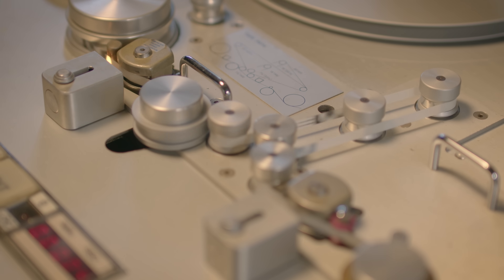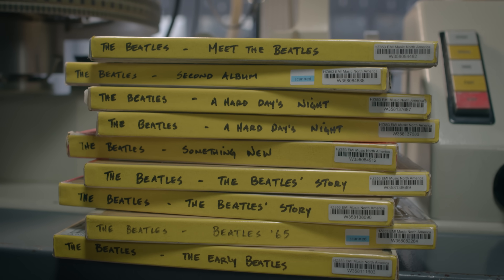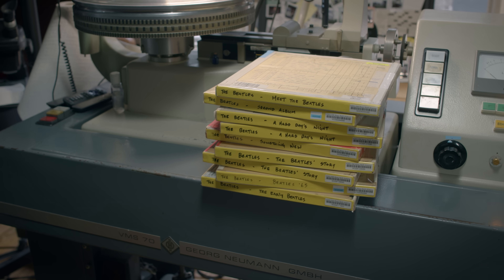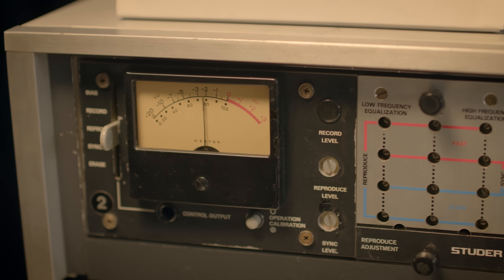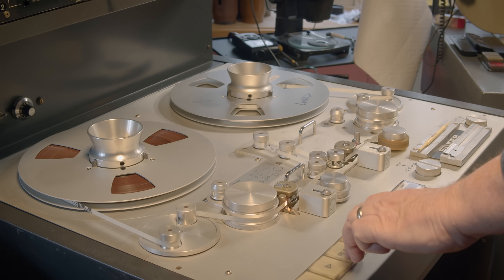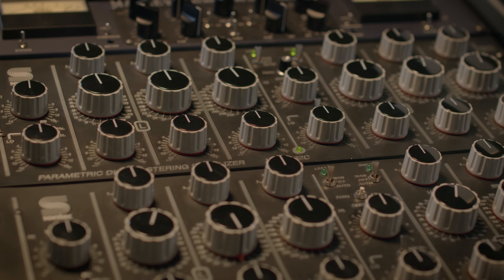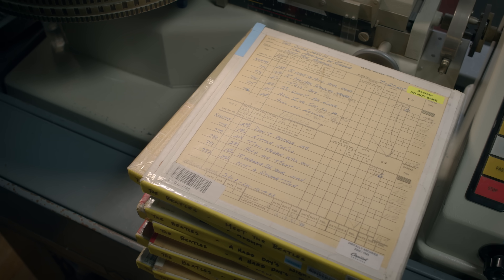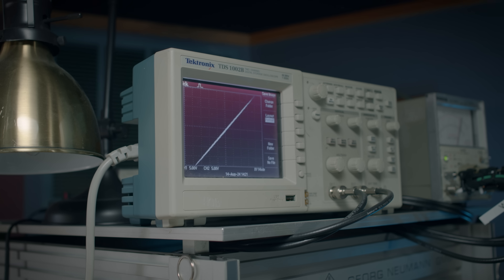The Cutting Process for The Beatles: 1964 U.S. Albums In Mono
Take a behind-the-scenes look at the cutting process for The Beatles: 1964 U.S. Albums In Mono, with your guide, Kevin Reeves, the albums' Mastering Engineer.